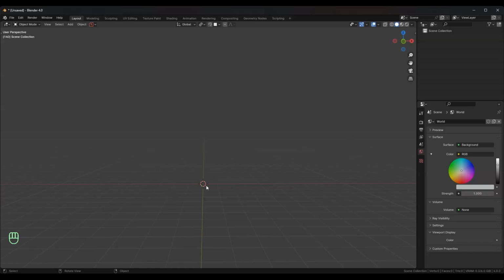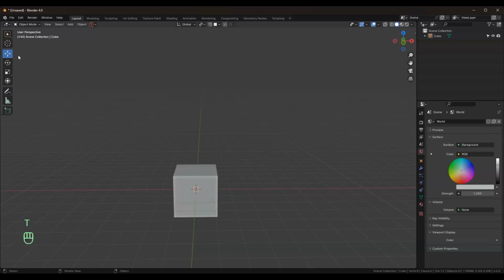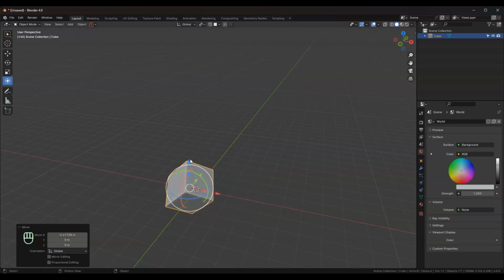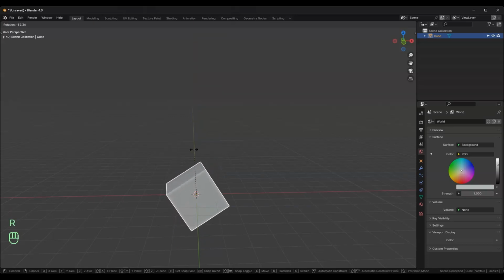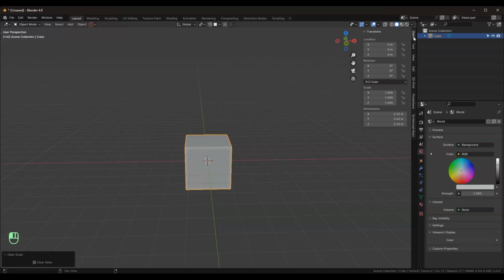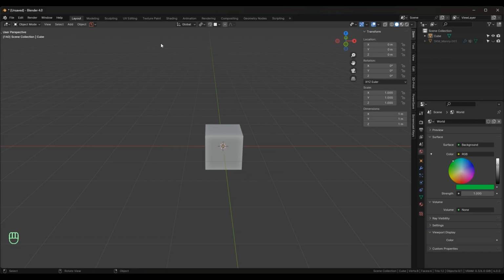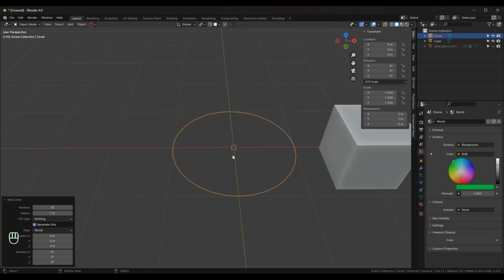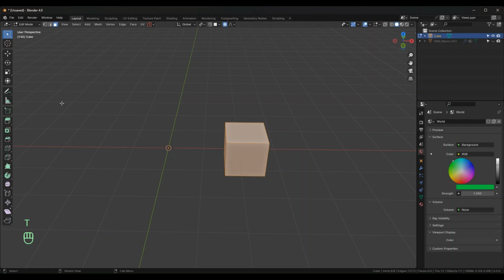Blender Object Mode Basics Your First Steps in 3D Modeling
Welcome to Blender Howl! In this video, we dive into the basics of Blender's Object Mode, the essential starting point for anyone new to 3D modeling. Whether you're just beginning your Blender journey or looking to solidify your understanding of Object Mode, this guide will help you navigate the fundamentals. Join me as we explore how to manipulate objects, understand the interface, and set the foundation for more complex creations. Together, we'll learn and grow in the world of 3D modeling. Let's get started!